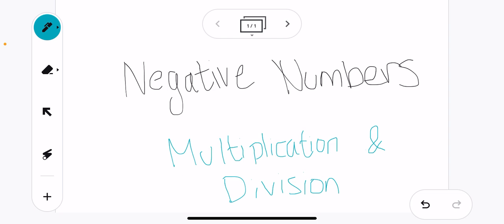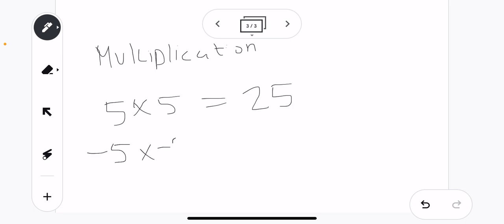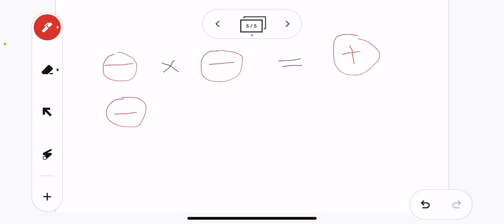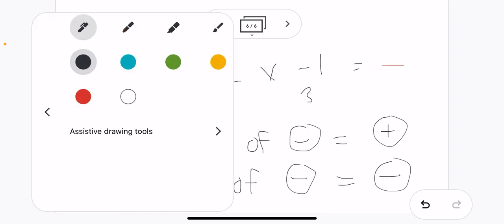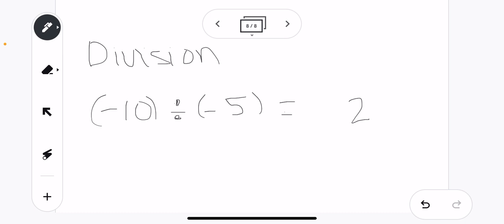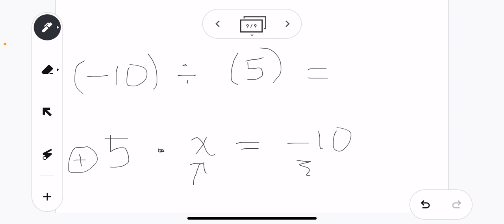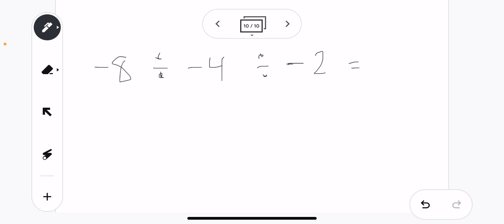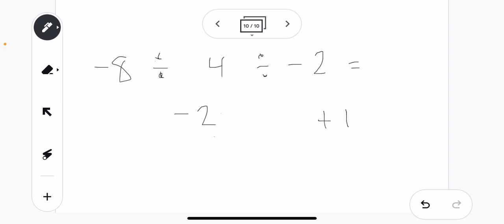Multiplication and Division of Negative Numbers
The second part of our negative numbers lesson. We talk about the rules while multiplying and dividing negative numbers.